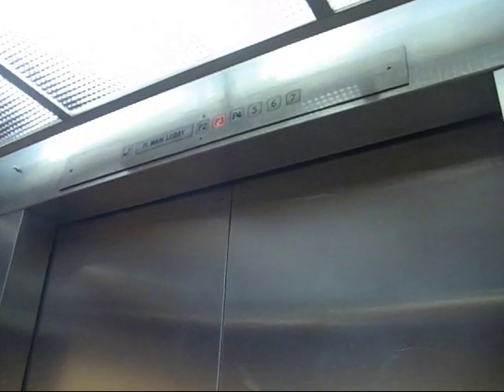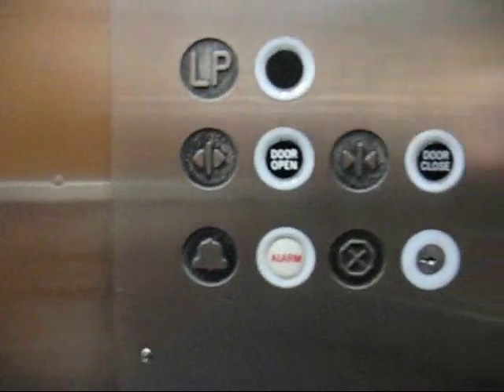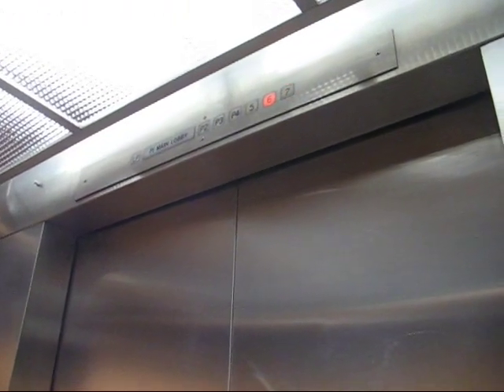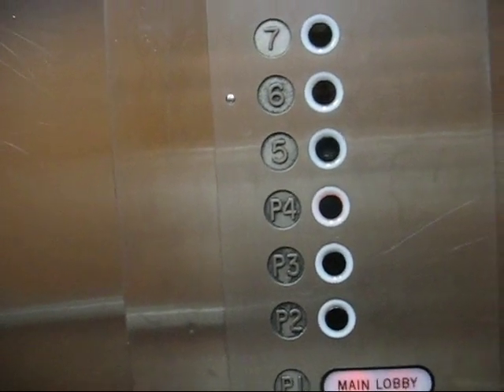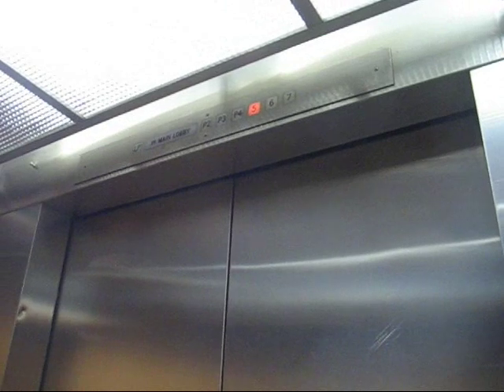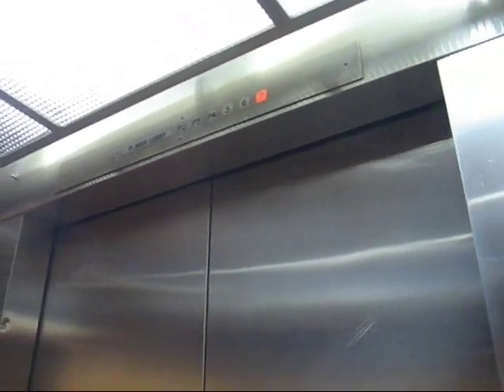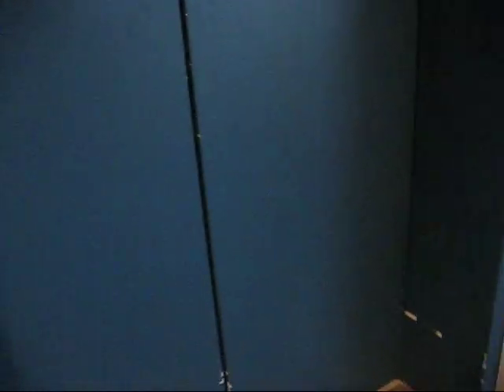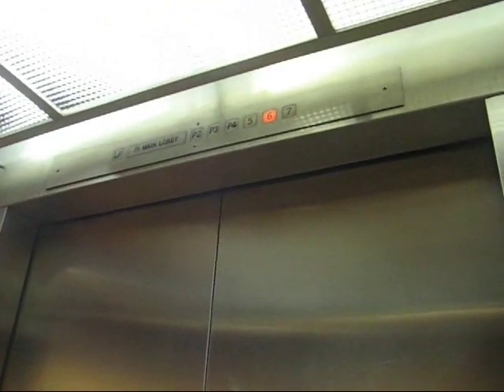National HIGHdraulic elevators at 211 Station Plaza Mineola (Death Trap)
This will be the final video of these! I rode 2 of them and got some "impact cam" shots of the bouncing and terrible leveling. I went to the lower level and sent 2 of the elevators up, and finally heard a Hydraulic motor. The fans in these are loud, and these are some of the fastest Hydraulics I've ever been on. For such a tall building I was suprised to see hydraulic, but with the motor sounds and National only making hydraulic elevators, this once and for all confirms these are NOT traction.